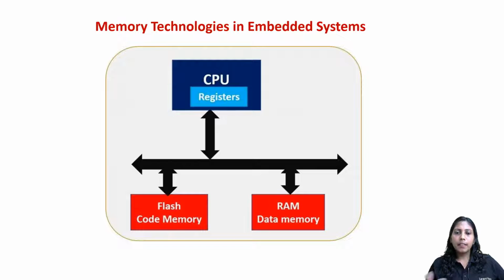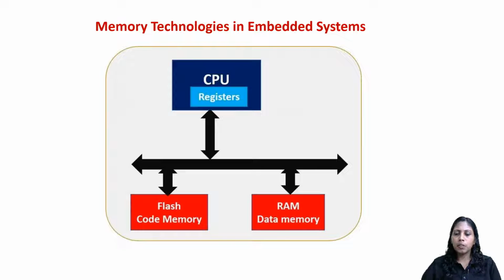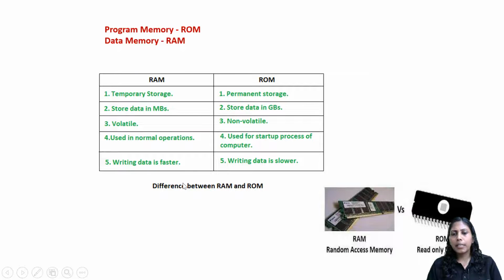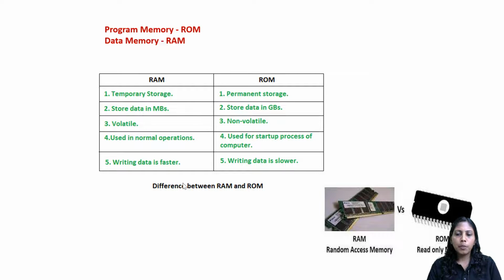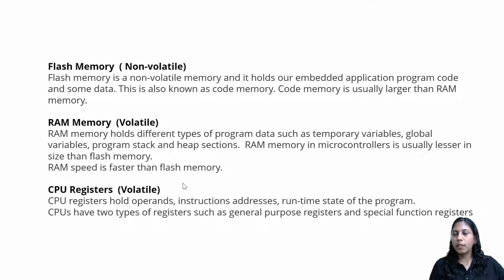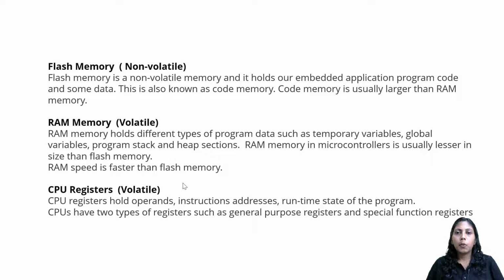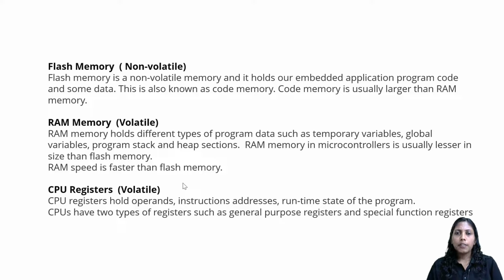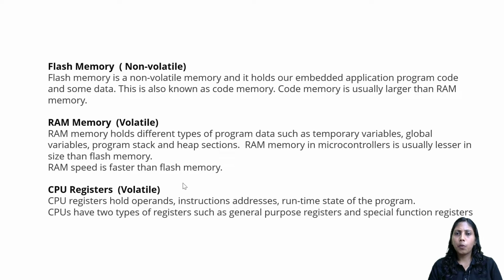5. Memory Technology in Embedded system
Many types of memory devices are available for use in modern computer systems. As an embedded software engineer, you must be aware of the differences between them and understand how to use each type effectively.